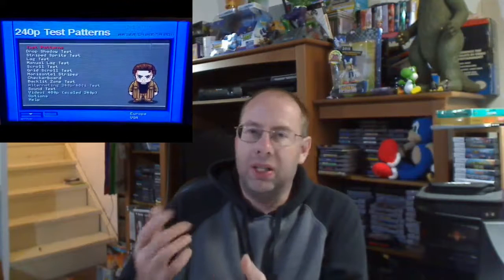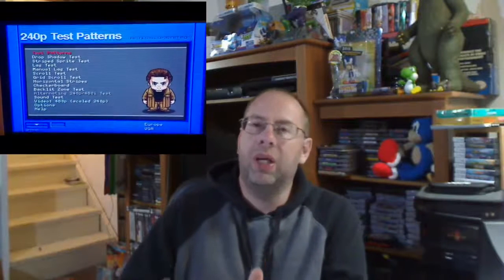Custom Sega Dreamcast BIOS Replacement In Development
Someone is making a new Dreamcast BIOS, that changes the look of the menus and makes the system region free.

What do you think of this new Dreamcast BIOS?